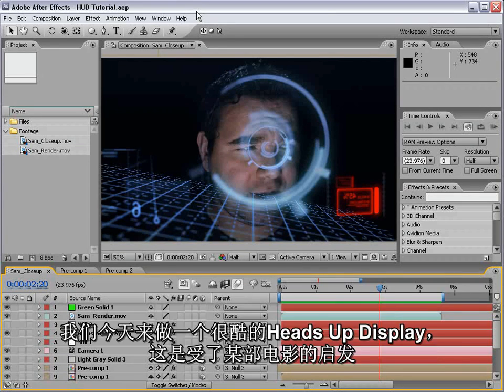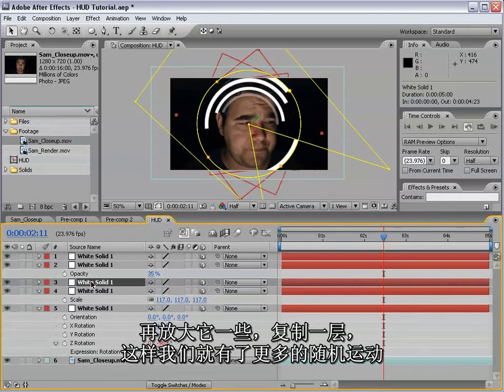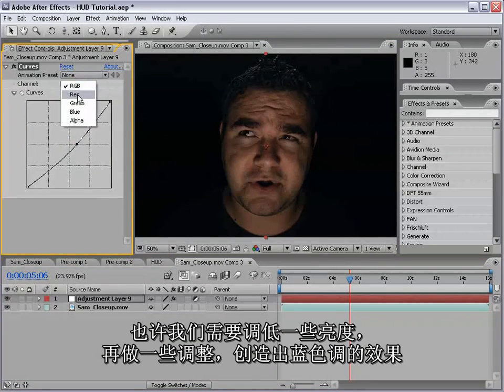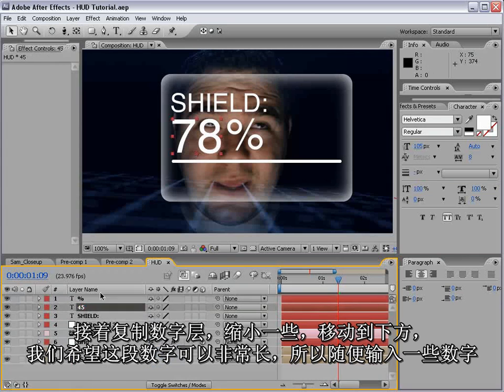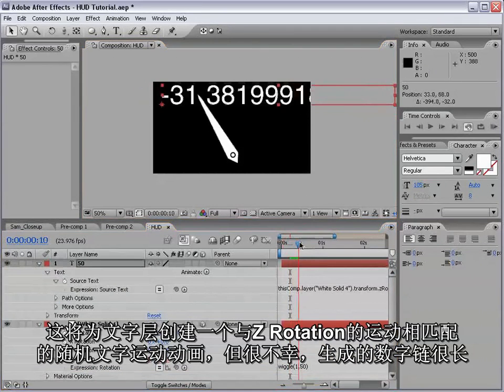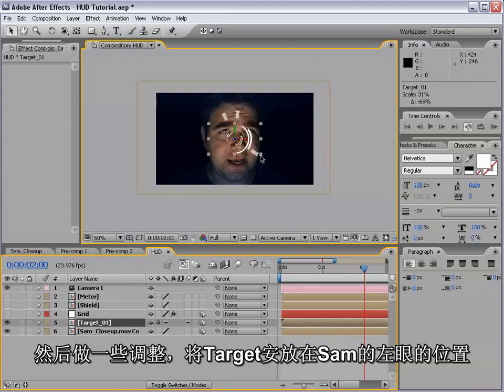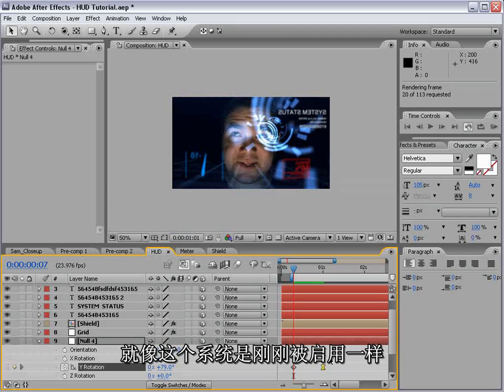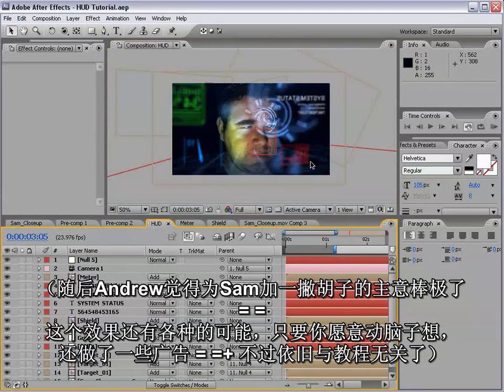www vfxcg com中文字幕教程组作品84 Futuristic HUD